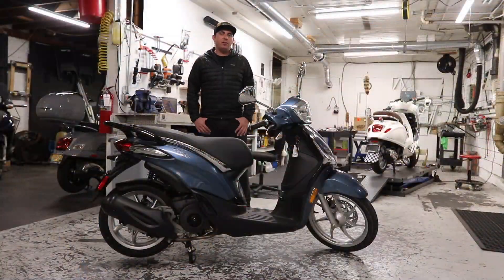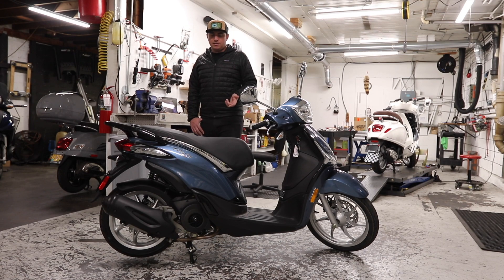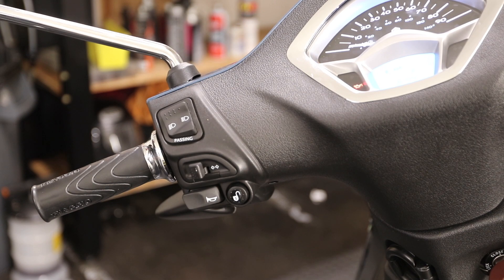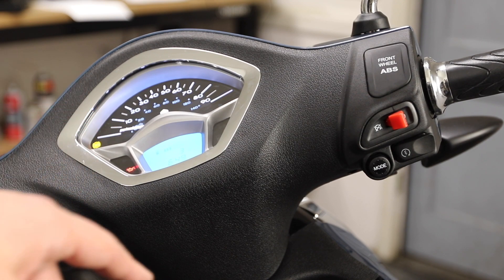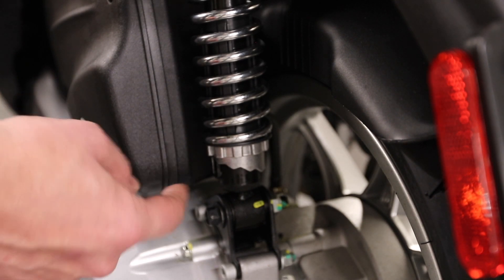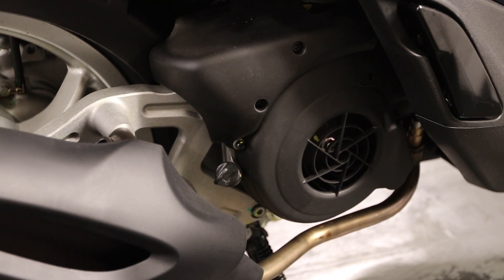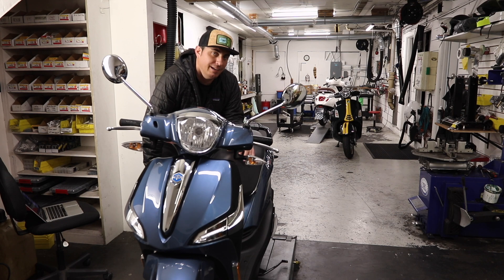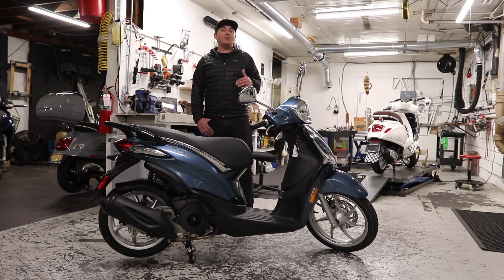Piaggio Liberty 150 Walkthrough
The Piaggio Liberty 150 is a fantastic scooter for commuting and daily urban scooter use. And if you want, you can even cross a river in Mexico on it - but maybe keep that to a minimum. This video walks through the functions and features of the Piaggio Liberty 150.

Want to finance a scooter through us? Here's a pre-qualification link for Sheffield Financial